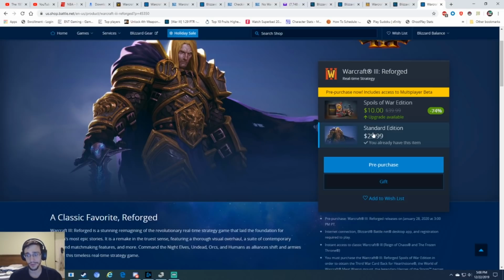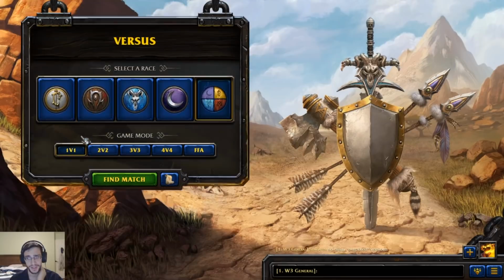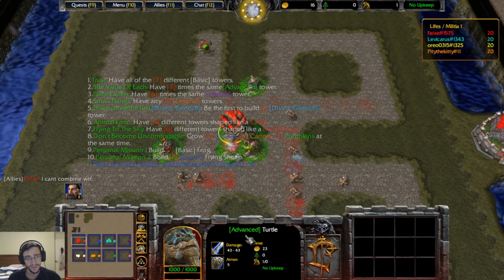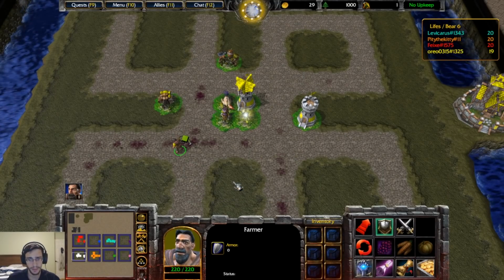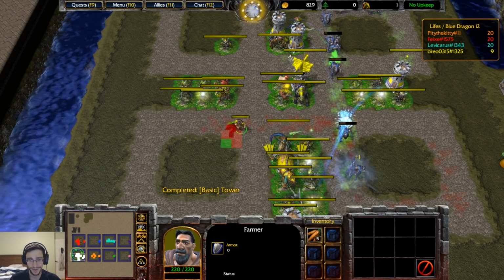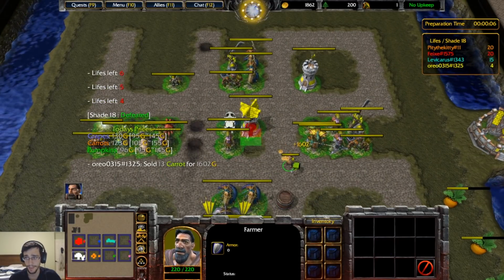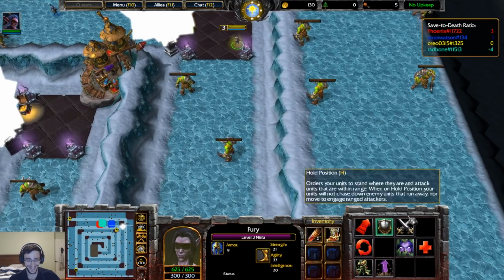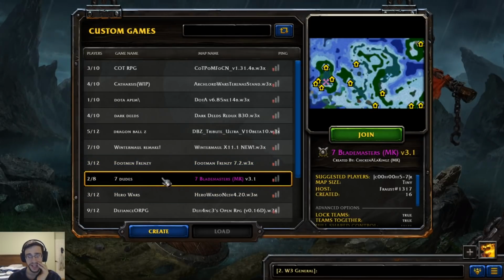Warcraft 3 Reforged: How To Download + Some Gameplay